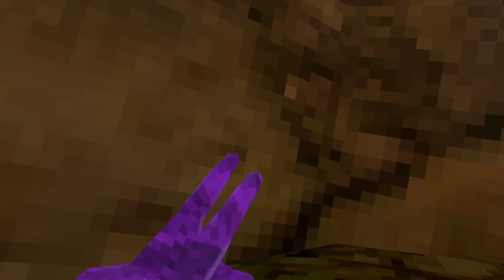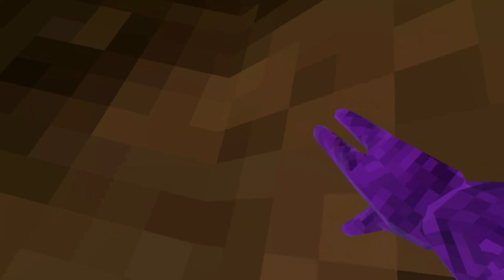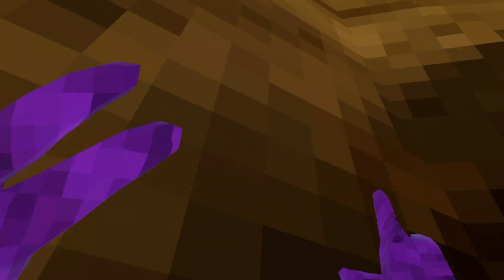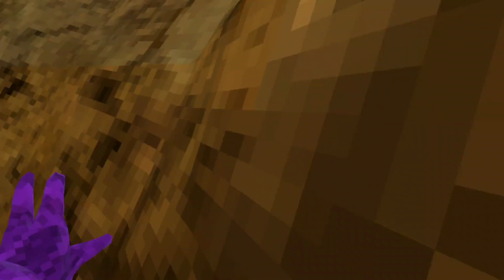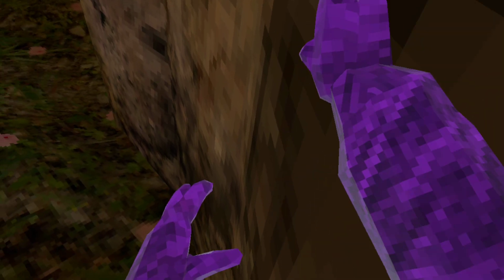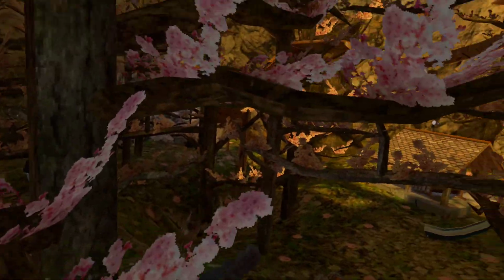how to wall climb and wallrun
SUBSCRIBEEE